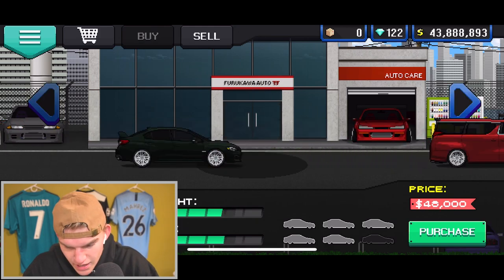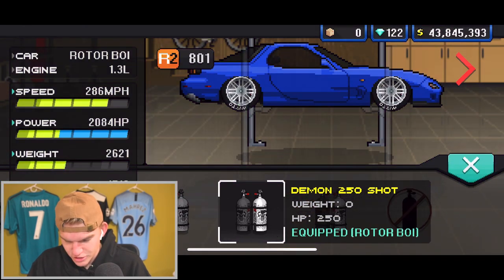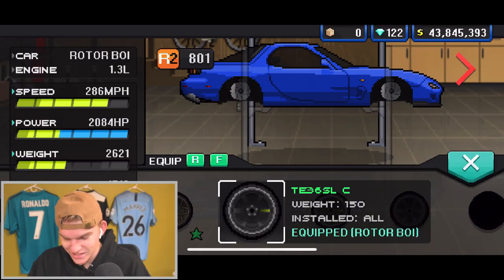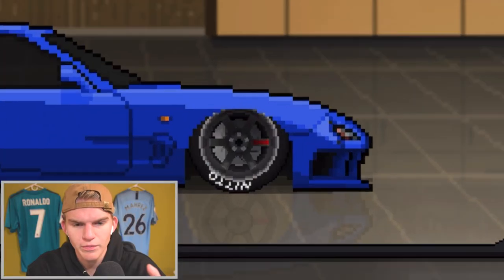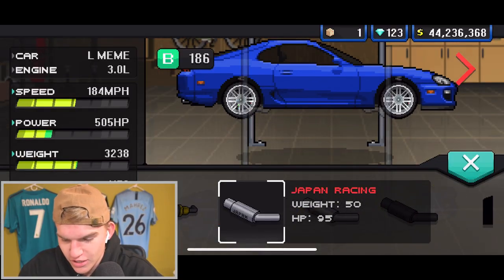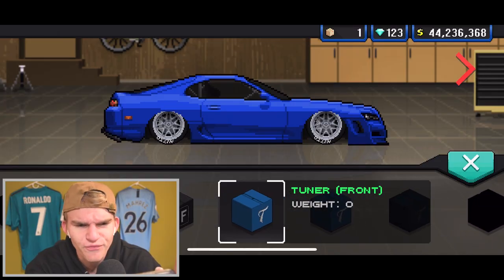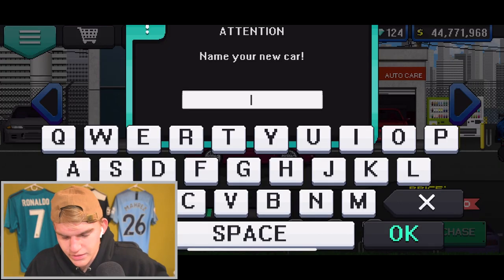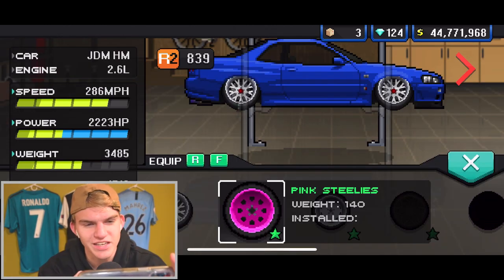BUYING 3 OF THE FASTEST JDM ICONS IN PIXEL CAR RACER!!!! (TOYOTA SUPRA, MAZDA RX-7, GTR R34 SKYLINE)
SPENDING 20 million on 3 jdm icons in pixel car racer! Nissan gtr r34, Mazda RX-7 and TOTOTA supra MK4!